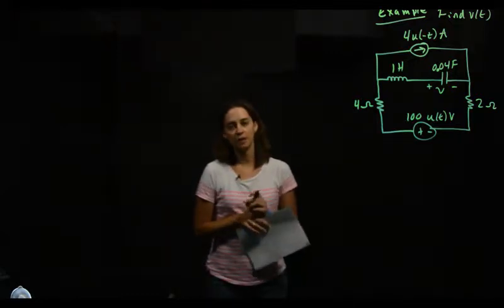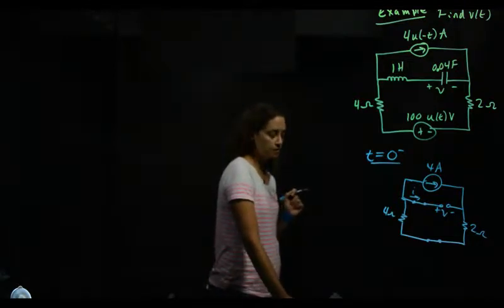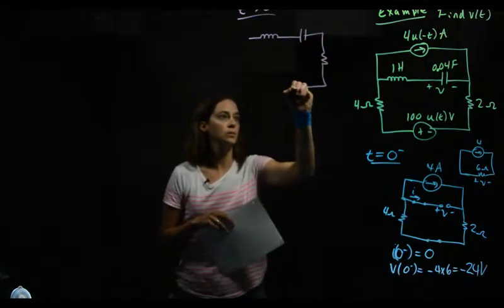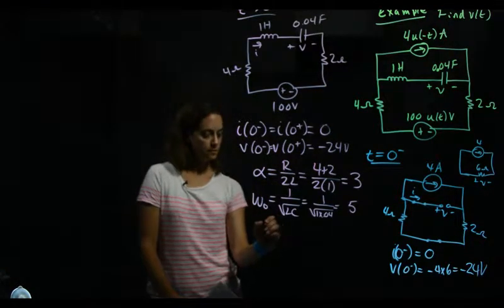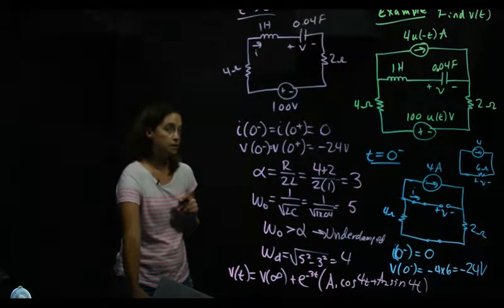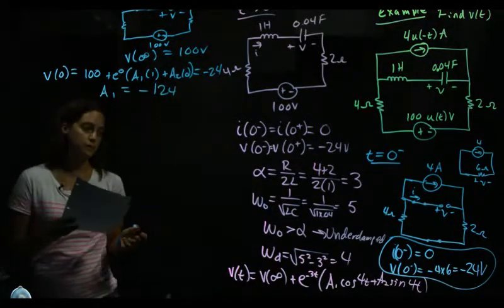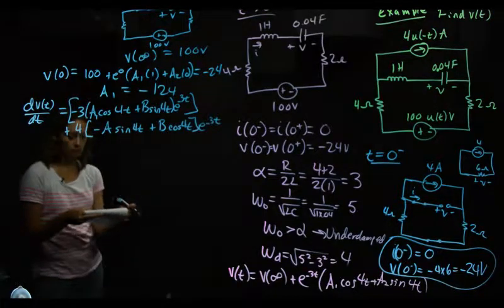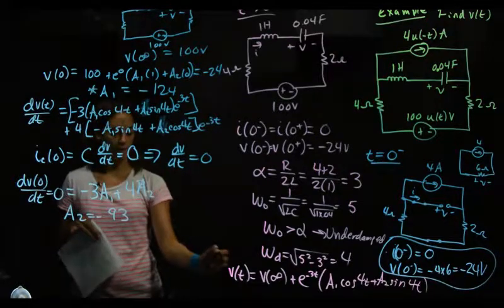Ch08 Sec 6 Example StepResponseRLC